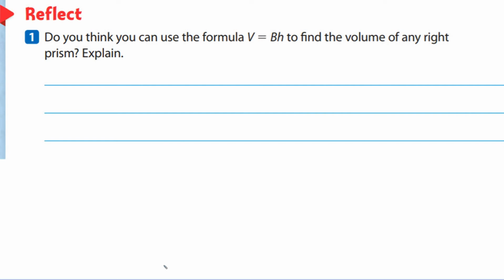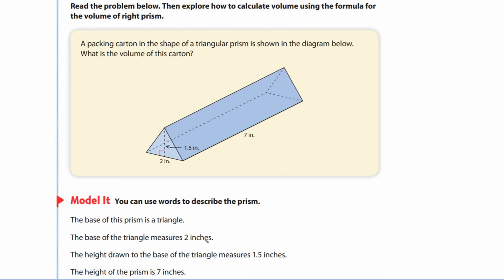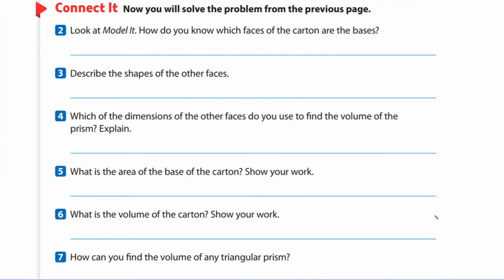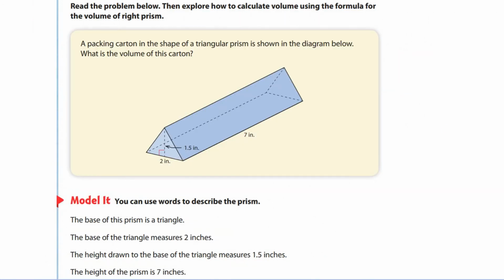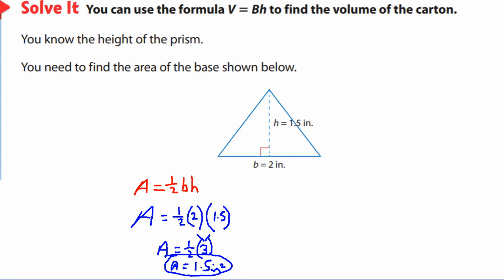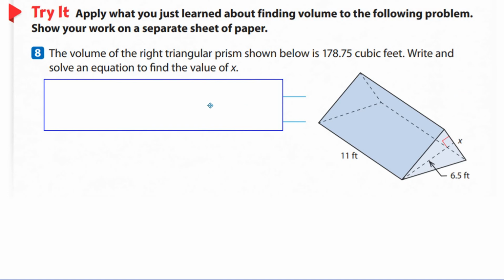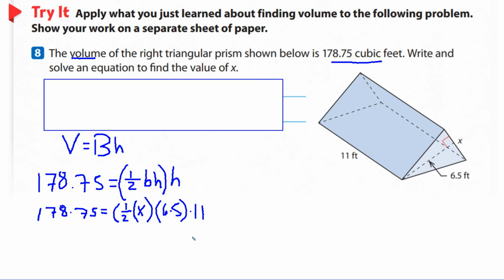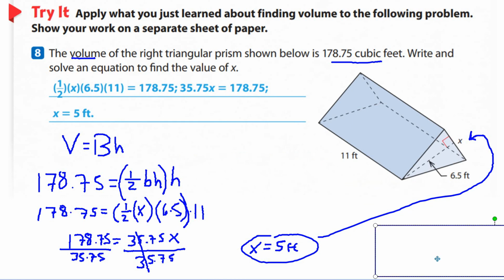Lesson 23 Volume of Solids Part 2